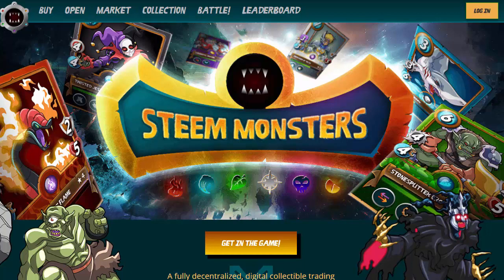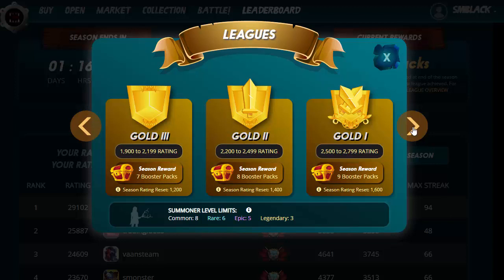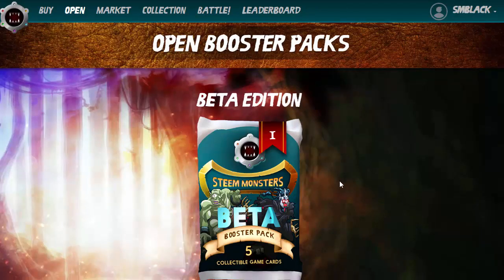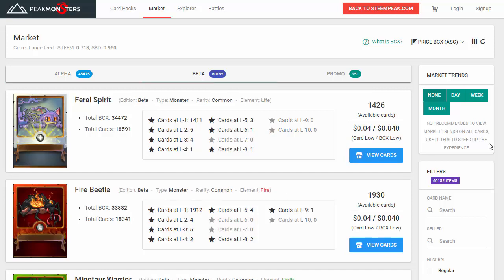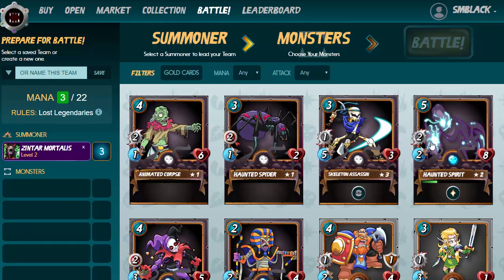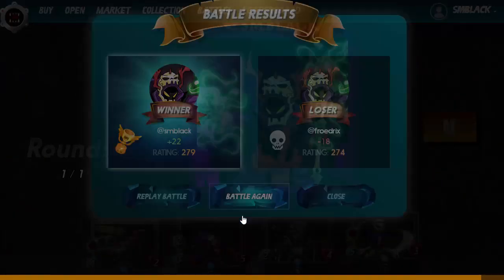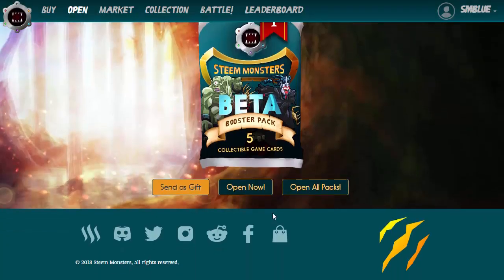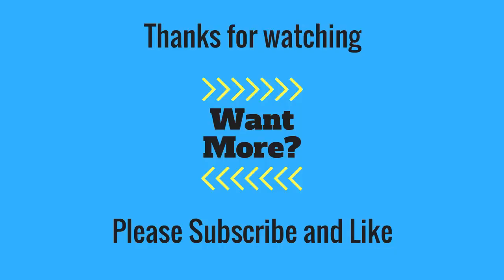How to DOUBLE your money EVERY 2 weeks with Steem Monsters | Steem Monsters for Dummies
Yeah, that's right. I'll take you step-by-step on how to double your money every 2 weeks with Steem Monsters. Play Steem Monsters Today

Yes, this is the Steem Monsters for dummies guide and I'll show you exactly how to turn a $15USD investment into $20+ every few weeks. And I promise it'll be fun too!